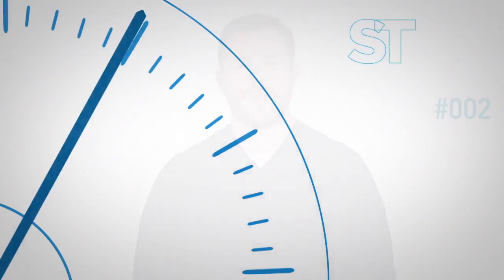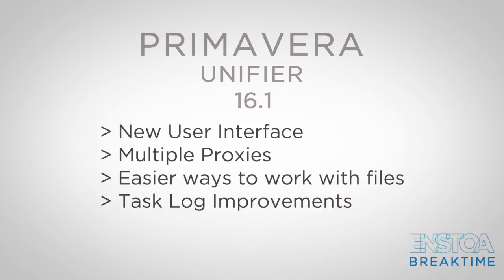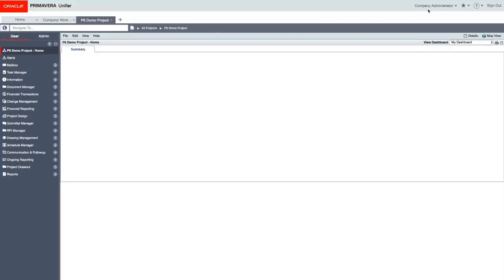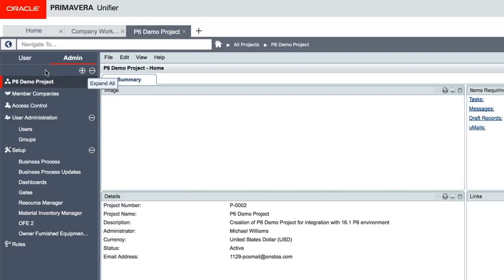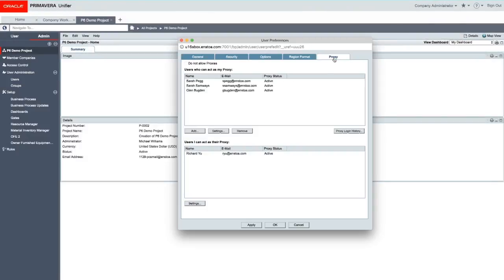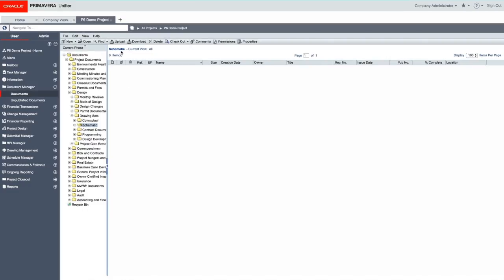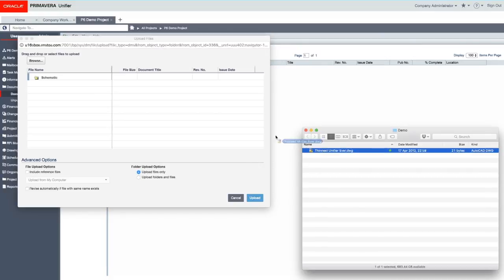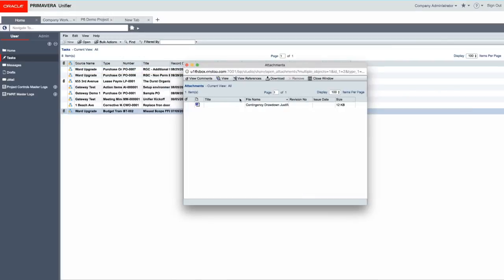BREAKTIME #2: 16.1 Primavera Unifier Review | New Intuitive User Interface | Enstoa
A peek into the new Primavera Unifier 16.1 UI – it’s friendly, intuitive and makes document collaboration so much easier! Let us walk you through a few of the new features that have us excited!